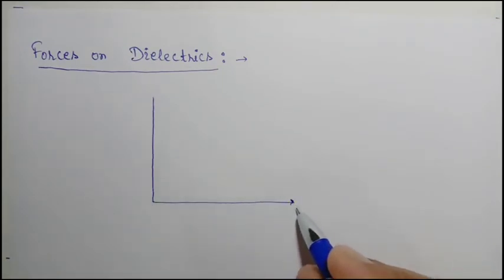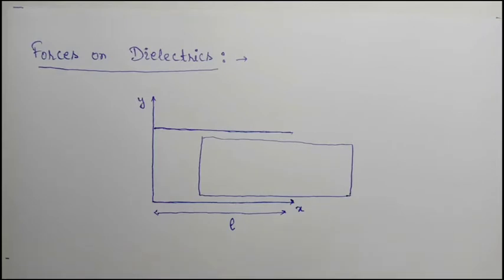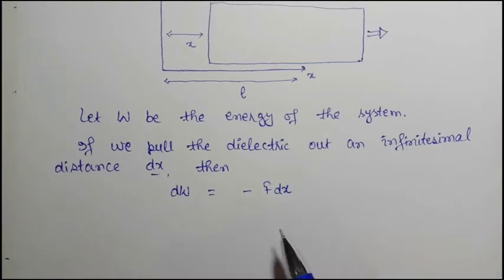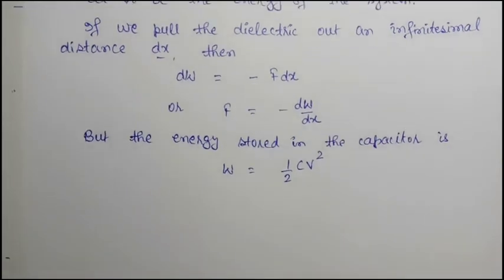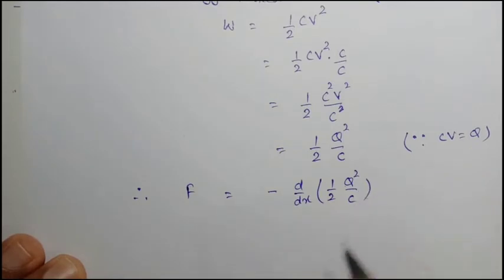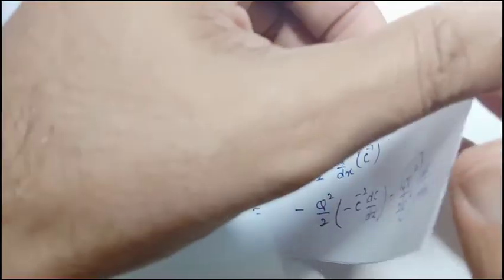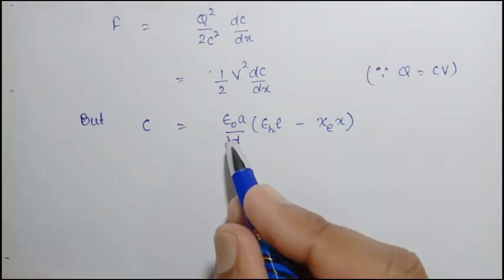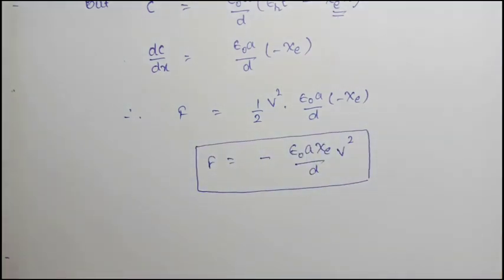Forces on Dielectrics by Dr. Diwan